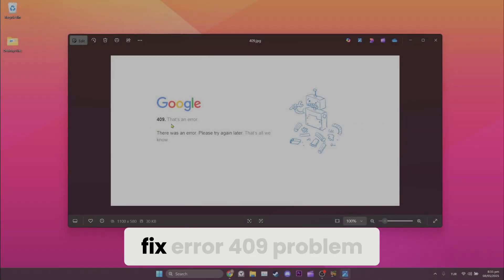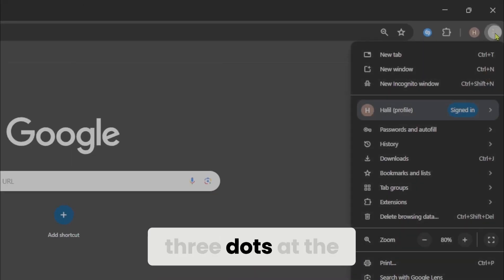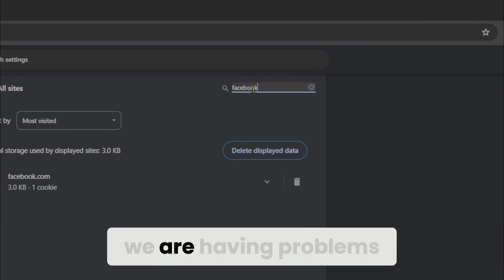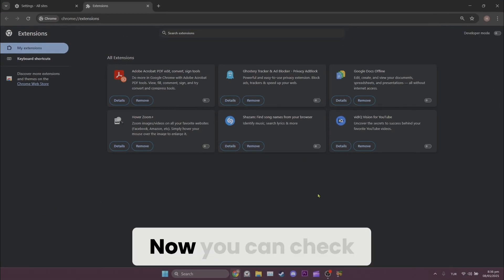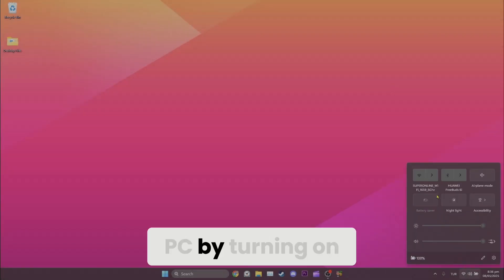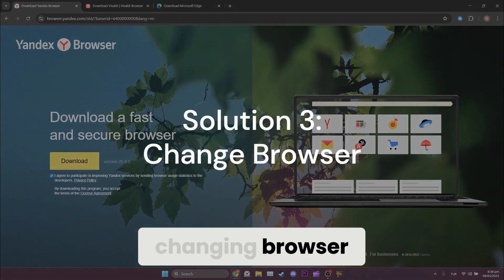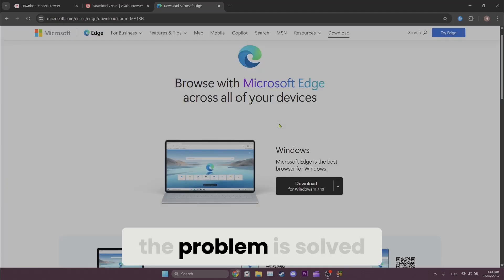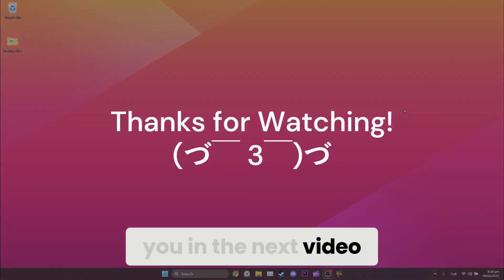[FIXED] ERROR 409 | How to Fix 409 Http Error Code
Here's how to fix 409 error. This error is searched as 409 http error code and spotify error 409. In this video I showed you how to solve 409 conflict error.

Video Parts:
00:00 How to Fix Error 409
00:10 Solution 1
00:58 Solution 2
01:20 Solution 3
01:38 Ending & Outro